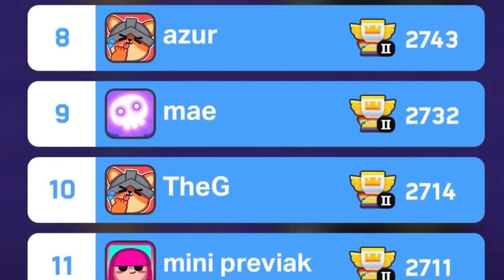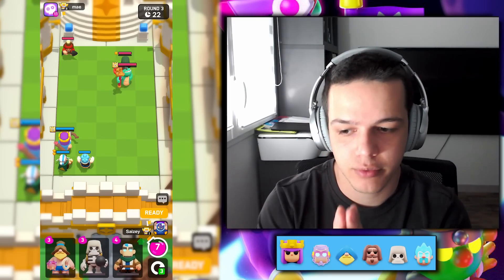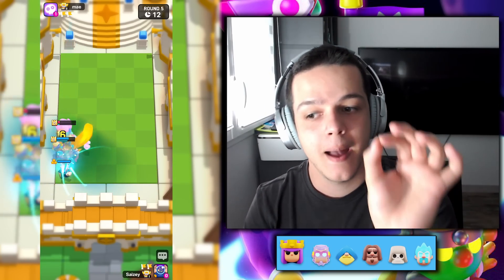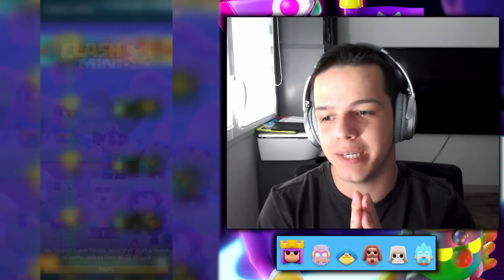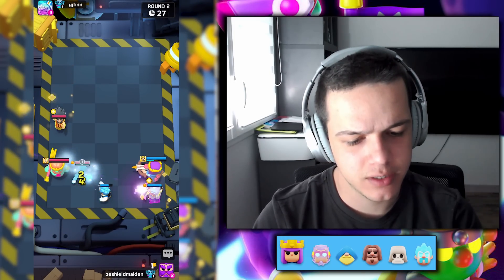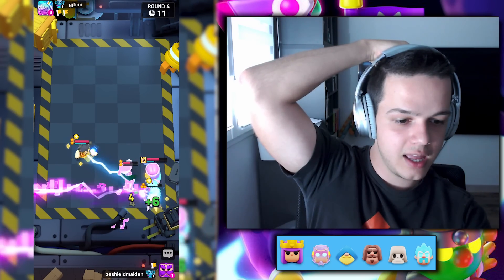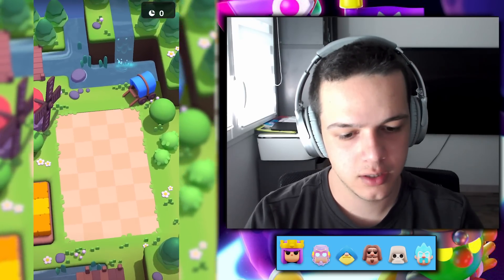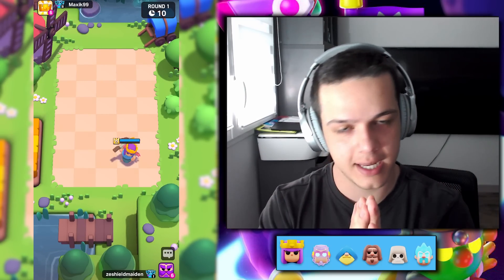FIRST PLAYER TO REACH 3000 TROPHIES! (ft.Saizey)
Saizey keeps on dominating ladder with the best archer queen deck in Clash Mini at the moment. This guys is just undefeatable with a winrate of close to 100%!